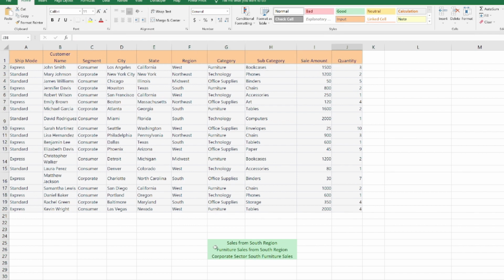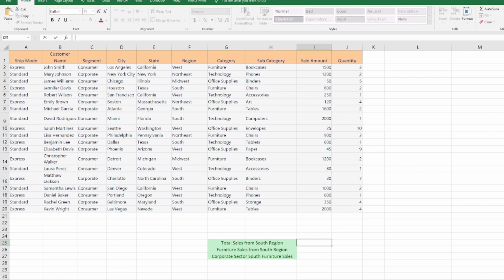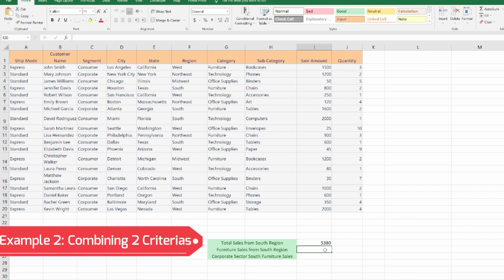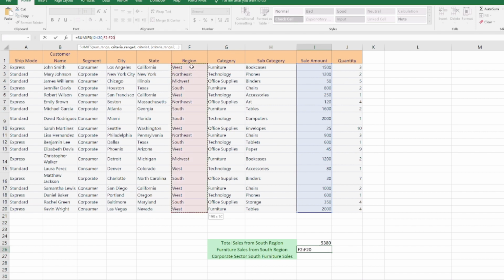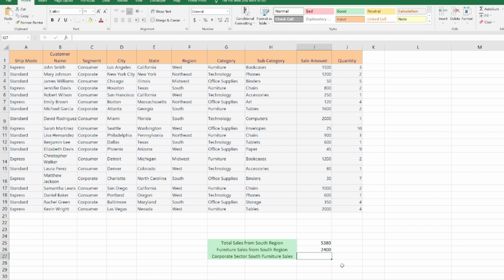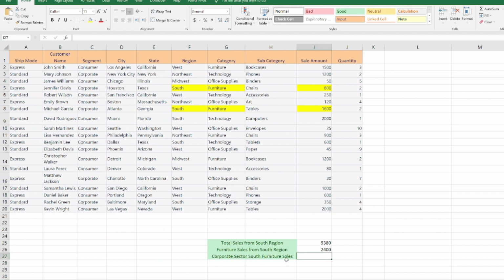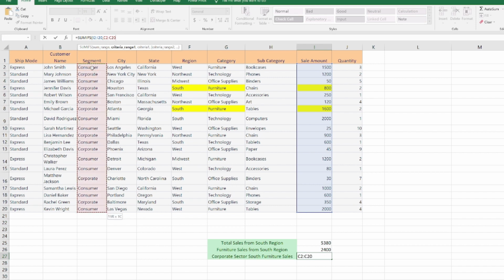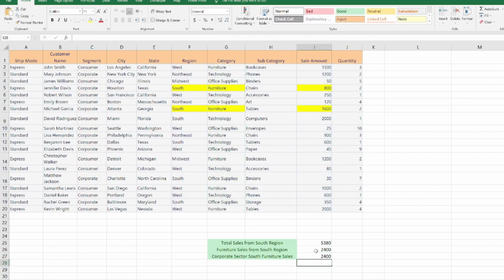SUMIF and SUMIFS Functions in Excel Tutorial for Data Analysis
In this lab we will show you how to use the SUMIF function to sum the values in a range that meet criteria that you specify.

Please visit our sister website at datanerds.io for find more labs on excel and sheets.